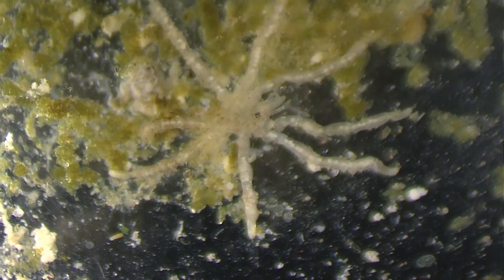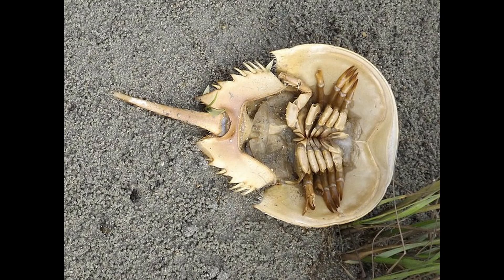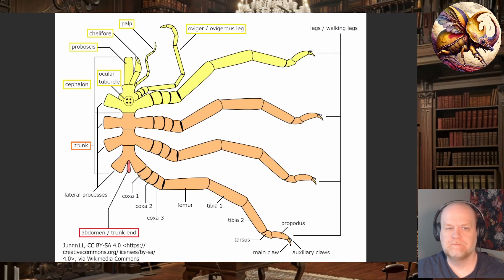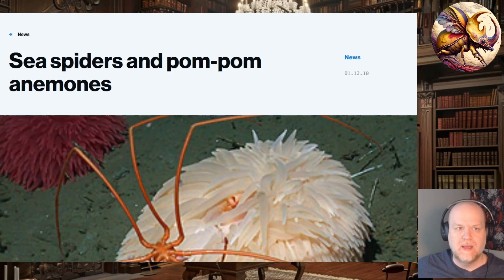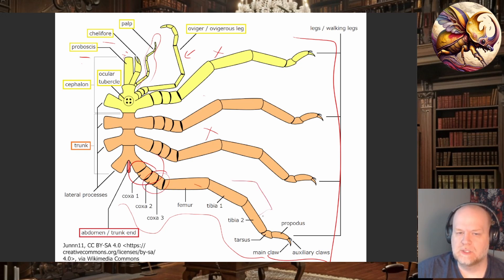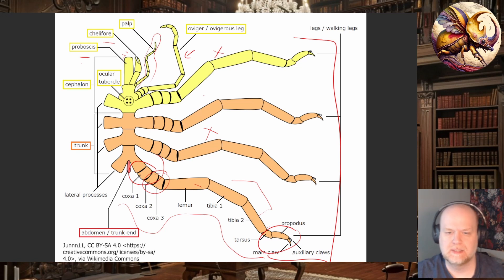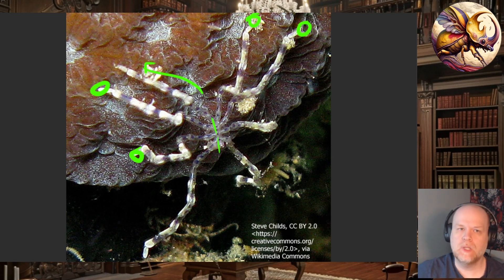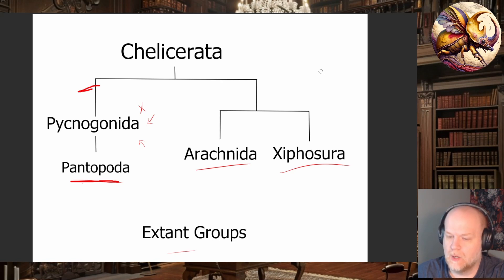Introduction to Insect Taxonomy and Identification - Sea Spiders (Pycnogonida)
These aren't insects, and they aren't spiders, but they ARE super weird.